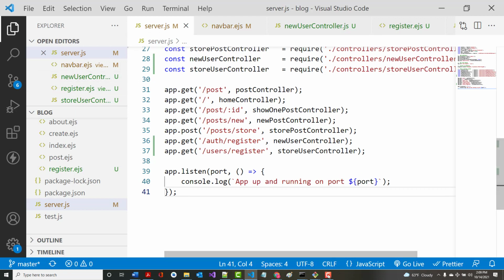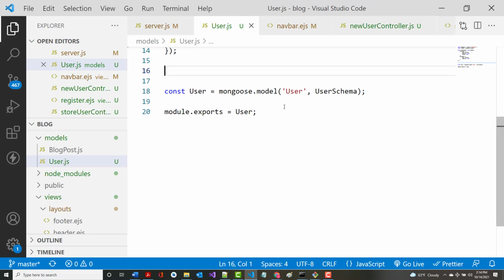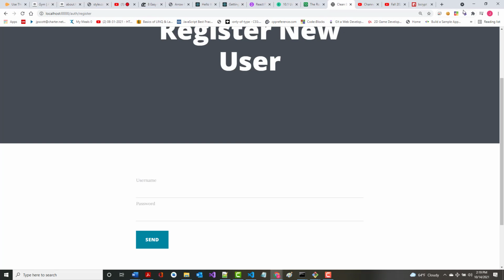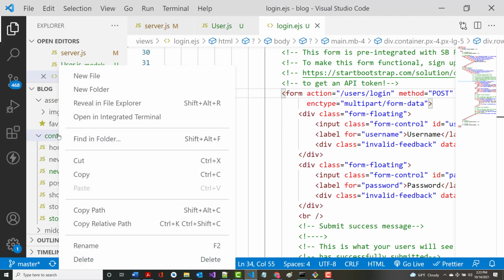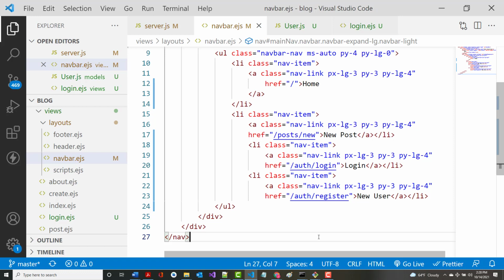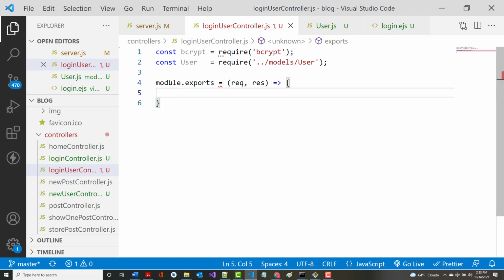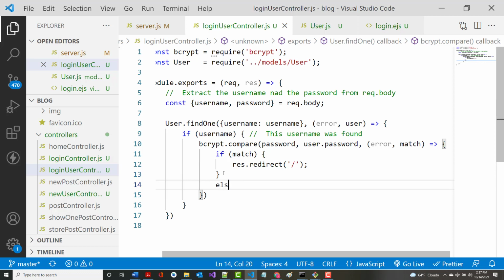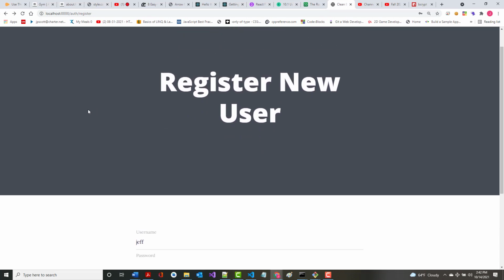10-14-2021 - Blog App - Part08